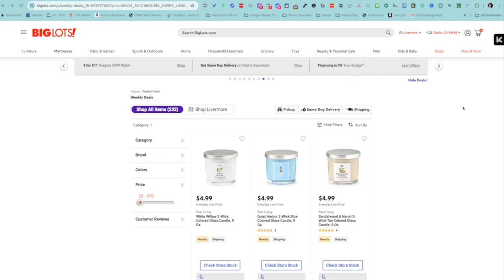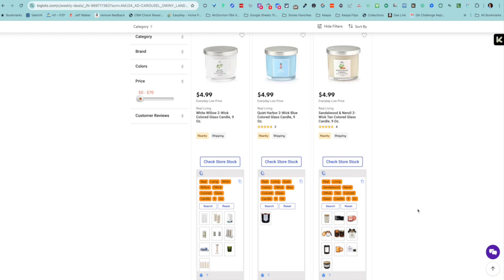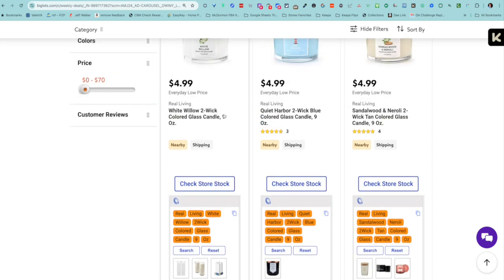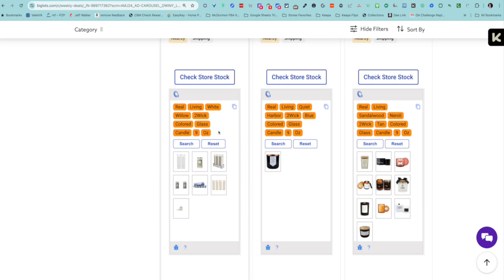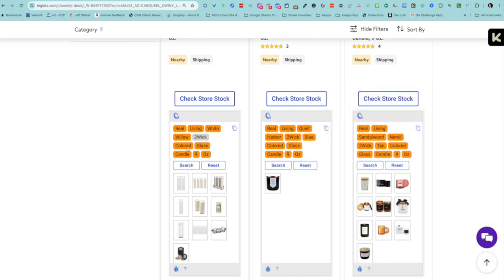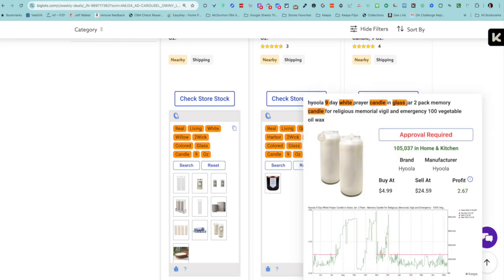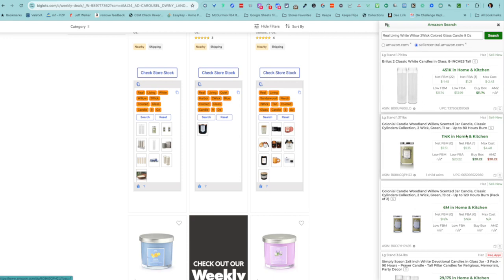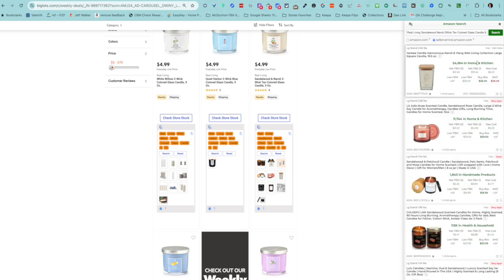How to use the title search features with non-UPC stores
Summary

Title Search Feature and Its Usage
Quincy explains the functionality of the title search feature on non-UPC supported websites using the Quick Find extension. He encourages users to take advantage of this feature, emphasizing that it may uncover items others overlook due to its additional step. Quincy provides a detailed walkthrough of how to use the title search feature on a specific website, highlighting how users can manipulate and refine their searches within the extension's interface. He also mentions an upcoming enhanced version of this feature expected in about a week or two.

Quincy demonstrates how users can modify and experiment with titles generated from their searches within the data box without needing to navigate away from their current tab. By clicking "search" after modifying titles, users can access different sets of results based on these adjustments, allowing for more refined product matches.

Integration with Other Applications
Quincy showcases how copying store titles from his tool and pasting them into RevSeller allows for simultaneous data retrieval from Amazon through both applications. This integration enables users to compare information presented by both tools side by side, potentially enhancing their decision-making process when evaluating products.

Future Enhancements
Quincy informs viewers about ongoing work on an improved version of title and image search features expected in approximately one or two weeks.